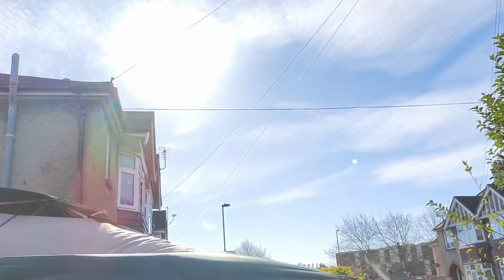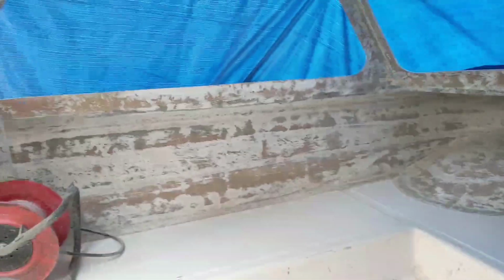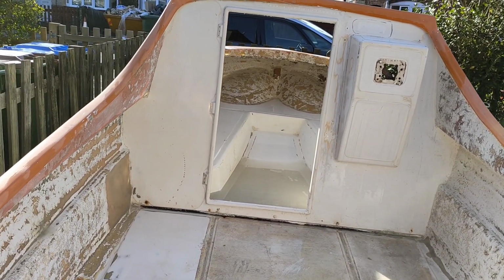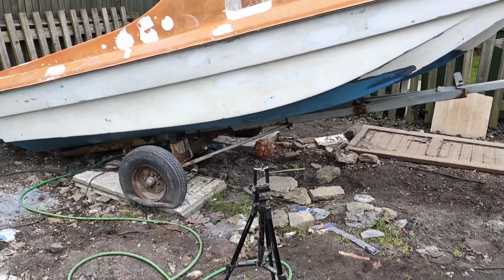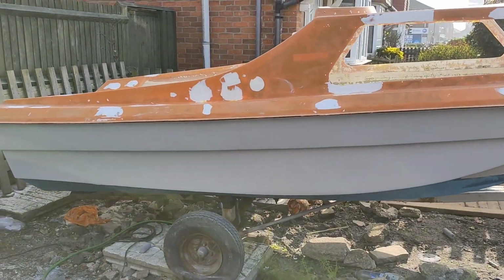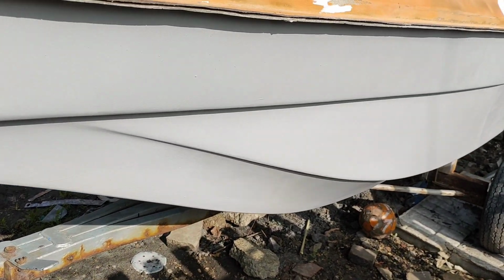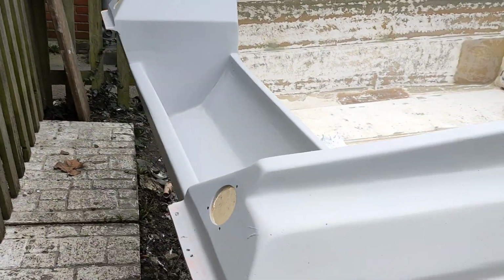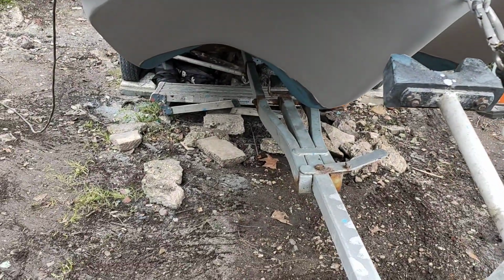restoring a 14ft cjr prt6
in the episode we finally start to put some paint on her sand the rest of the inside and have some fun trying to keep the shelter up hope you enjoy